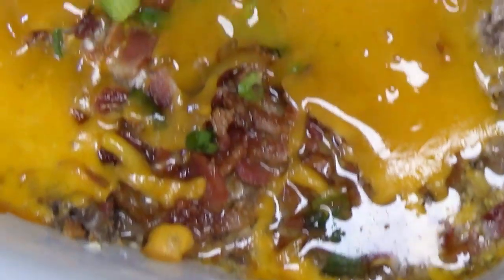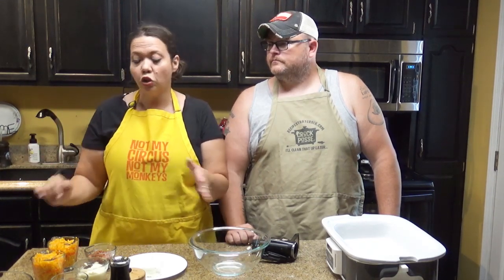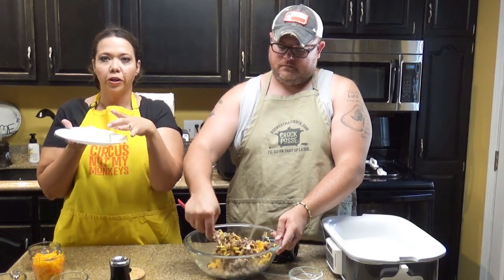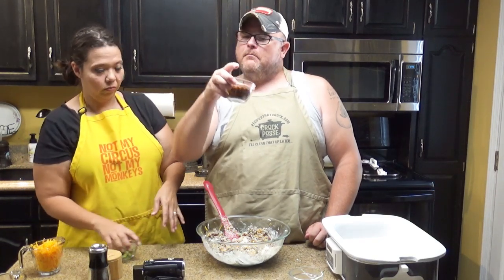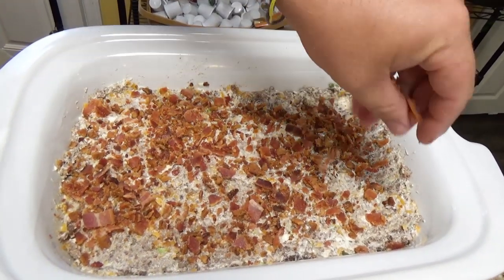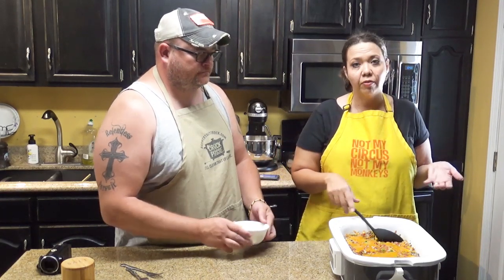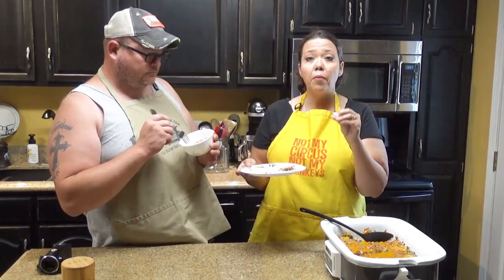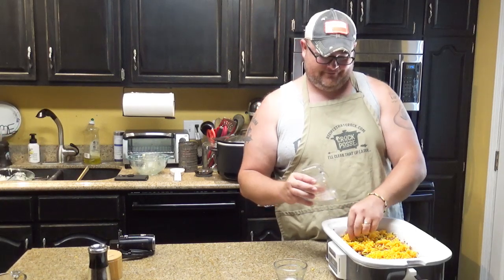Crock Pot Cheeseburger Casserole (Low Carb)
Our Crock Pot Low Carb Bacon Cheeseburger Casserole is a versatile creamy savory casserole that everyone loves! Eat it over lettuce with your favorite burger toppings or in a low carb wrap. Carb lovers enjoy it as sandwiches too! This recipe is a great way to serve something everyone will enjoy while maintaining a low carb lifestyle.

Amazon Music: